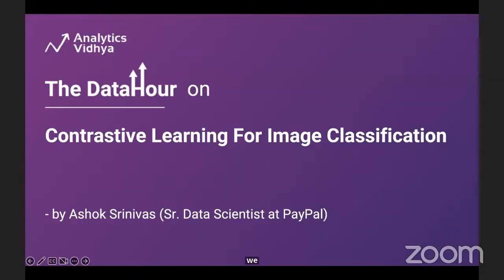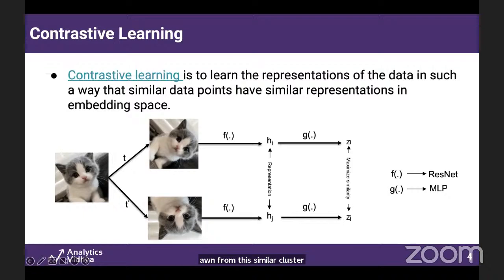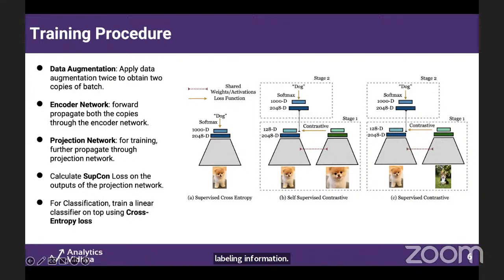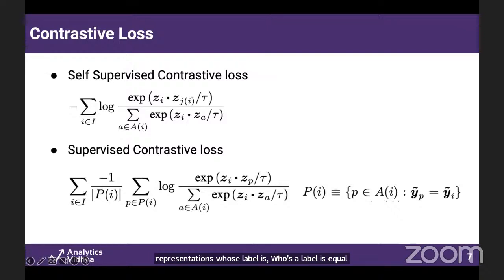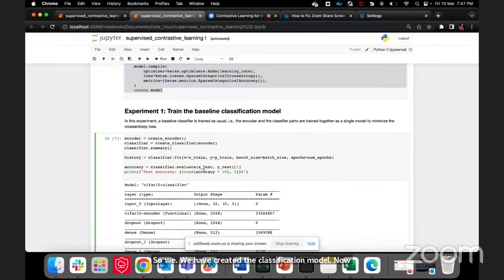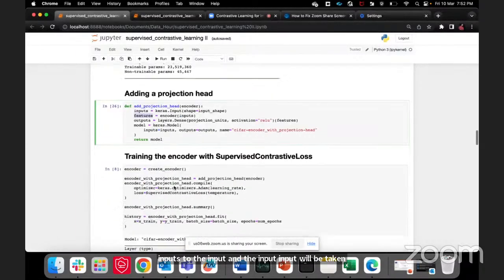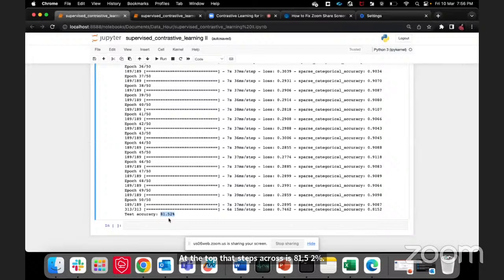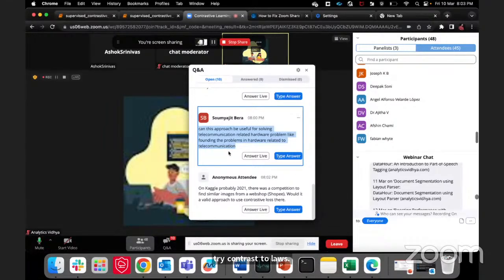Contrastive Learning for Image Classification | DataHour by Ashok Srinivas Darsi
In this DataHour, Ashok will explain how Contrastive Learning is used for performing image classification,